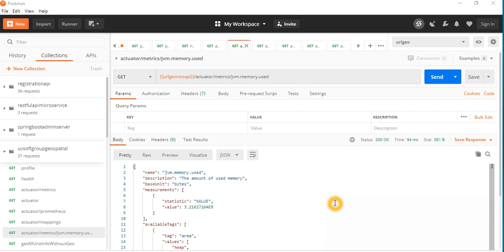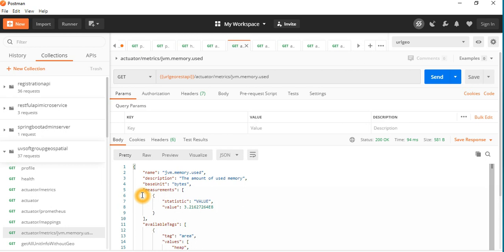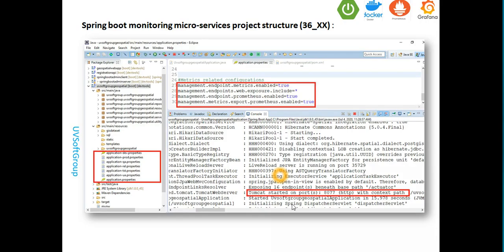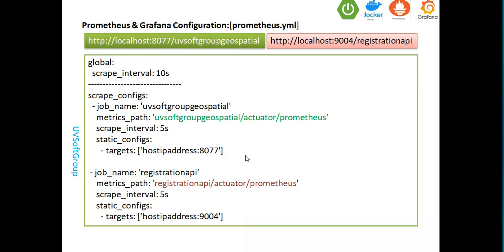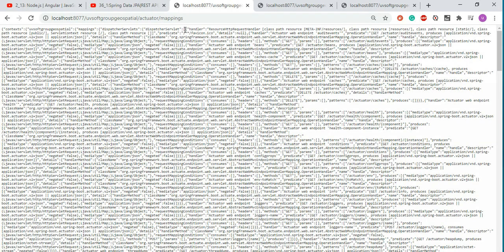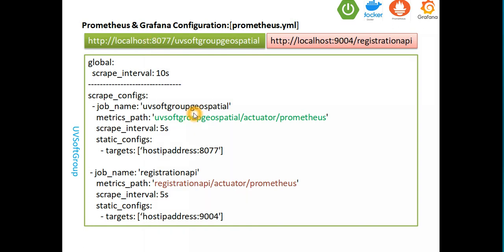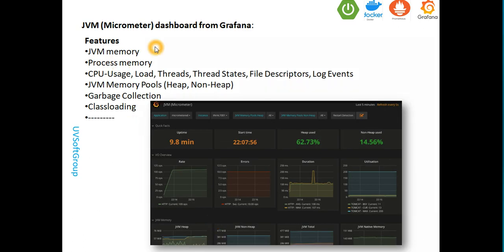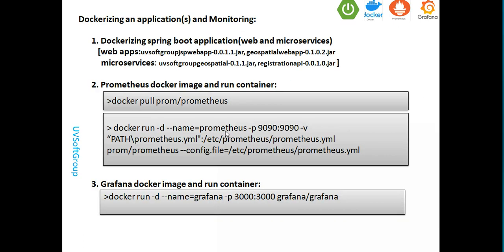18_8: Monitoring Spring Boot Applications|Spring Boot Actuator|Micrometer|Prometheus|Grafana|Docker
Hope this video will be interested for Monitoring Spring Boot applications(Web & Microservices/REST APIs apps) with Spring boot actuator, Micrometer,
Prometheus, Grafana and Docker to be helpful for those who are interested in.
Technology & Tools used:
1.Java, Spring Data JPA, REST APIs & Microservices
2.Spring boot actuator, Micrometer, Prometheus and Grafana
3.SQL and No-SQL databases (back-end server)
4.Spring boot profiles
5.maven and gradle (building tools)
6.Docker Image, Container and Compose
7.Grafana Prometheus dashboard
GitHub Source Code: